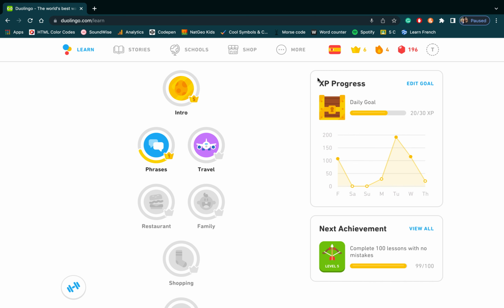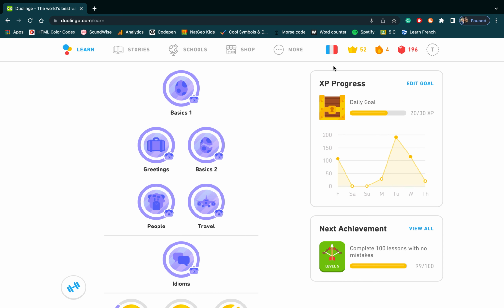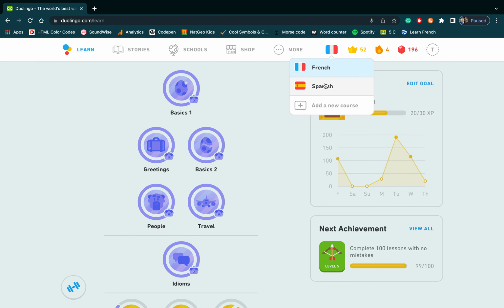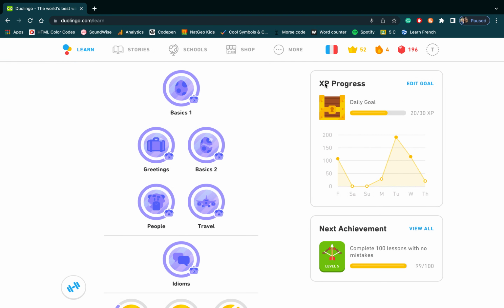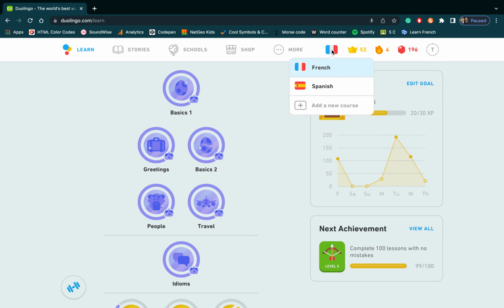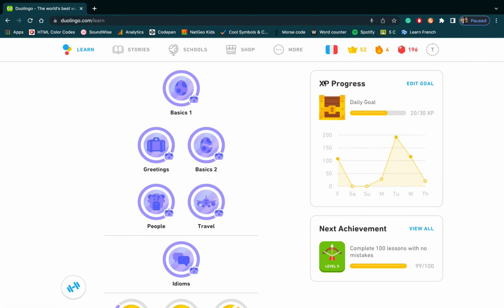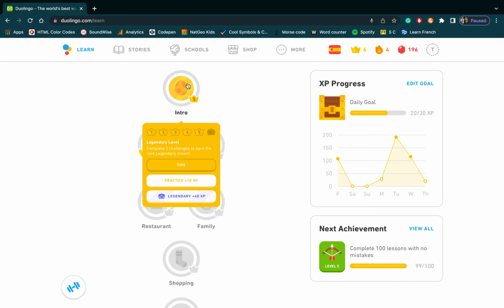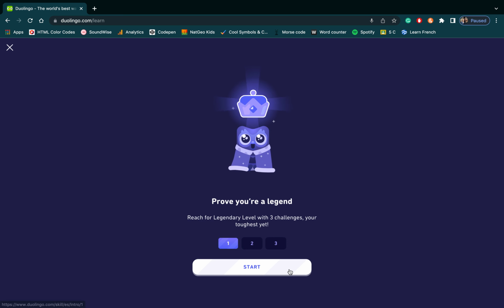Speedrunning a Spanish lesson on Duolingo because yes :)